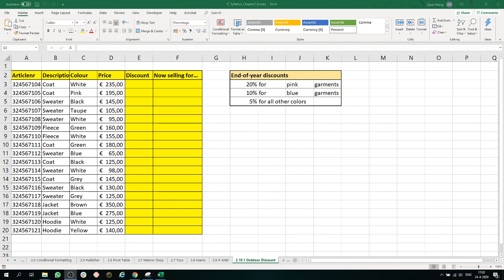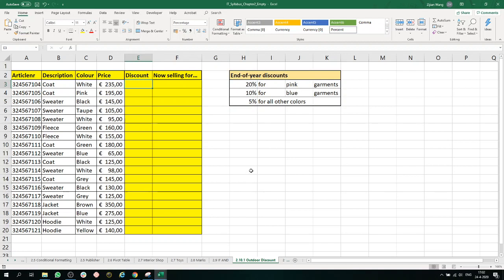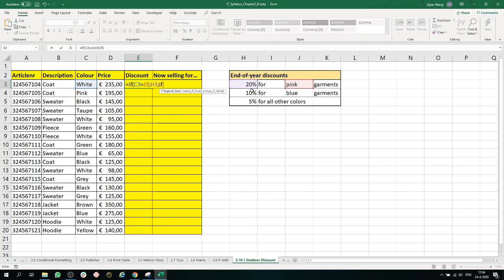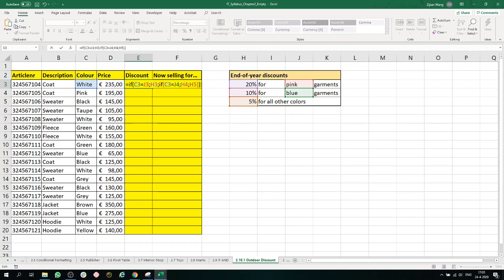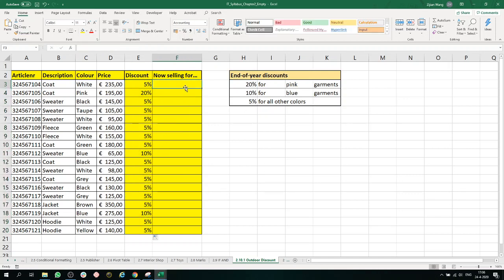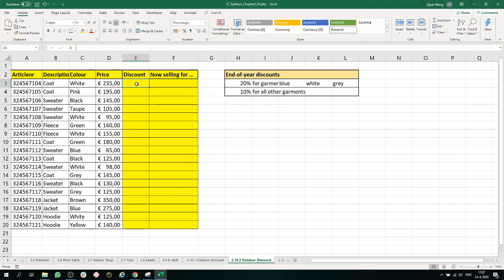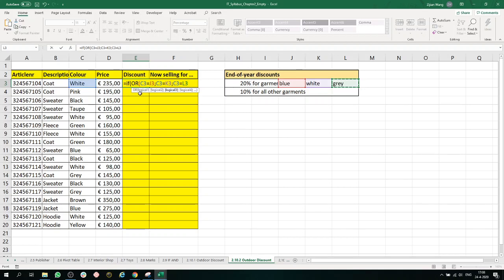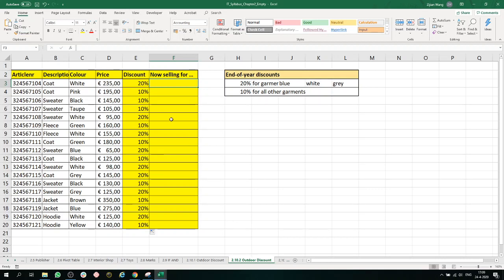Advanced Excel: Exercise 2.10